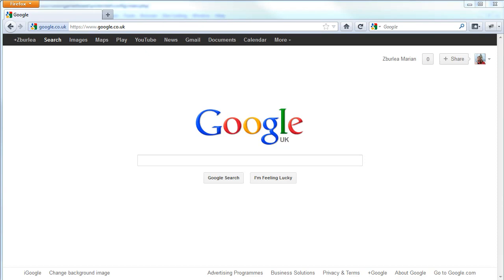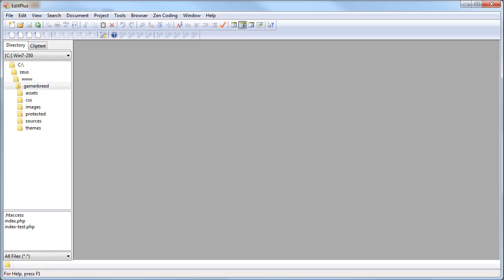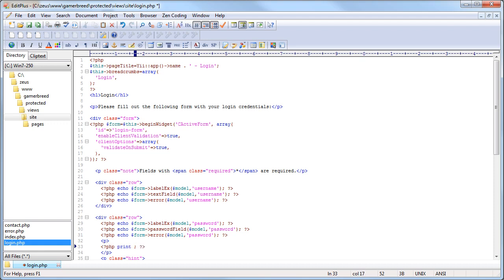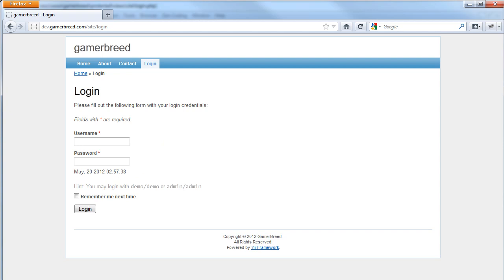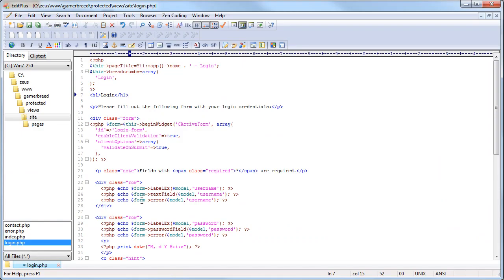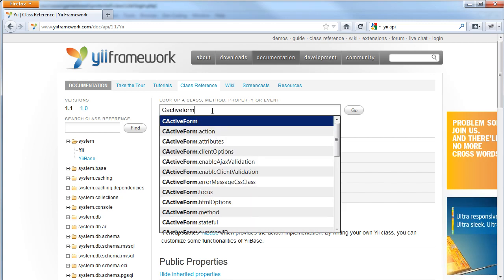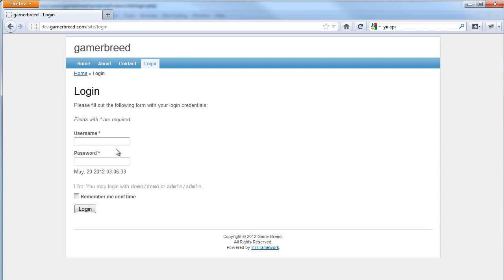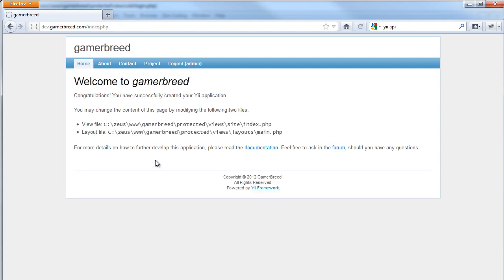How to log in using Ajax and Yii php framework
How to log in using Ajax and Yii php framework tutorial